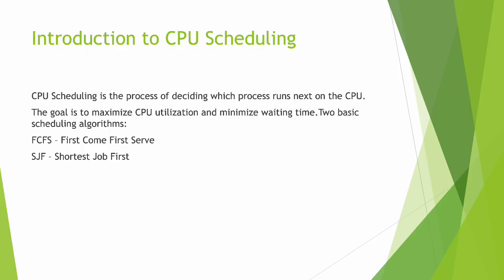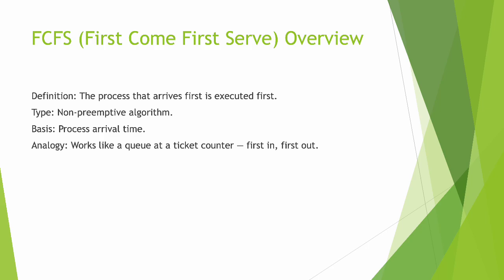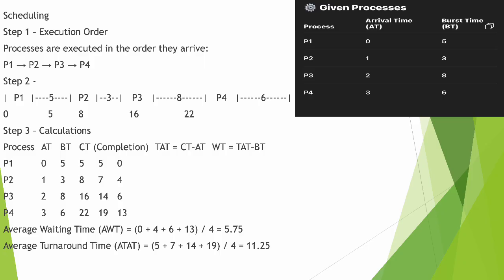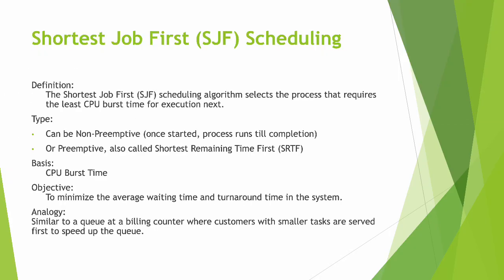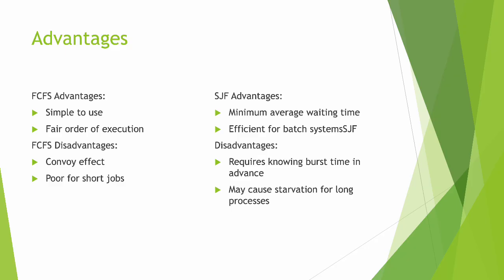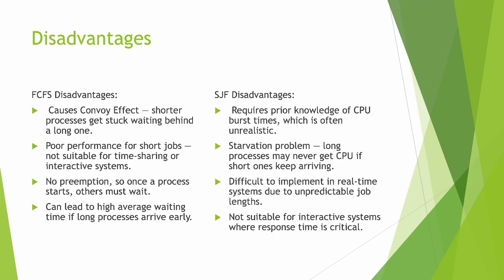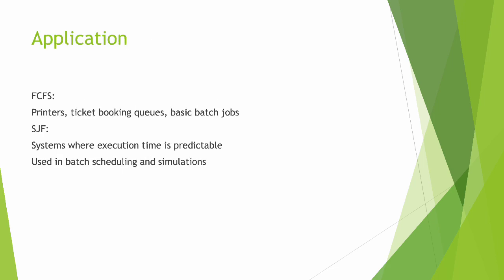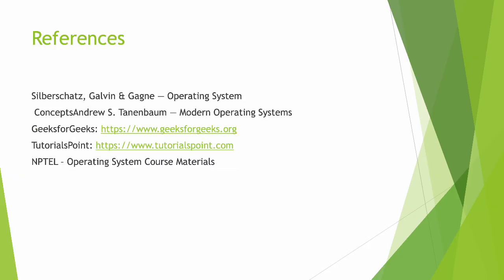FCFS and SJF Scheduling Algorithms | Operating System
TEAM - CPU COMMANDERS
TEAM ID - OS-T001